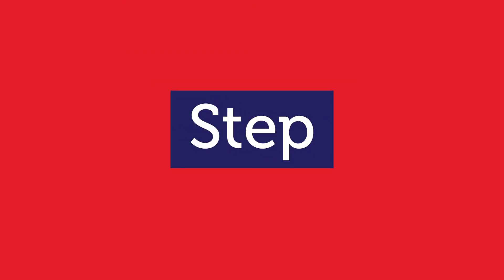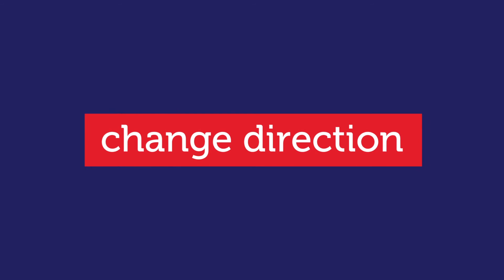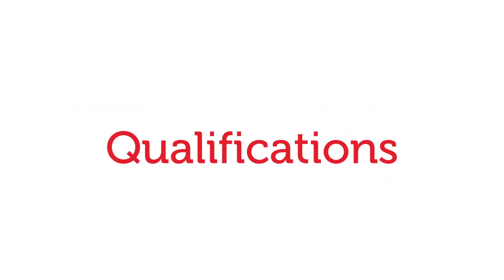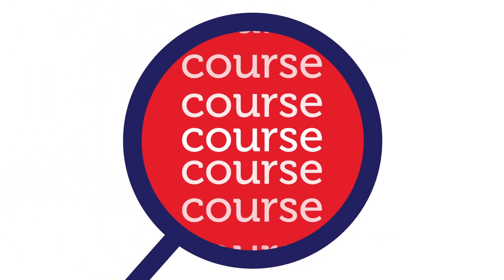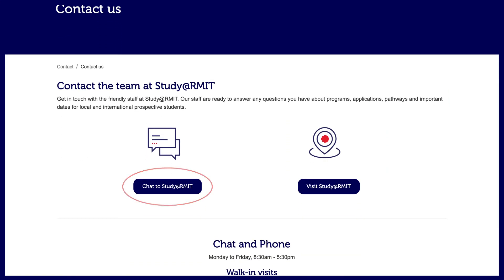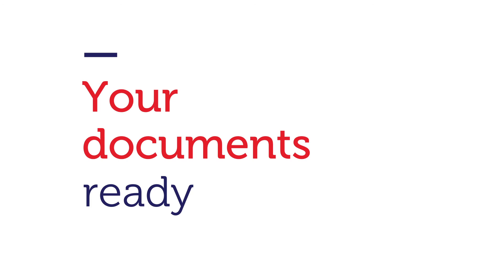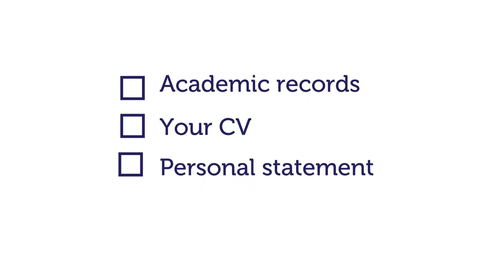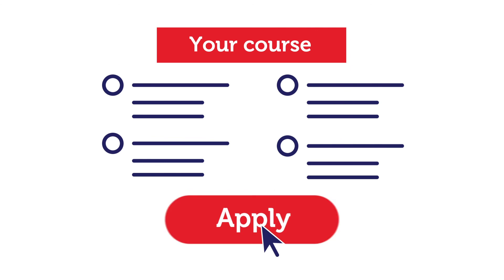Get ready to apply to RMIT - Postgraduate students | RMIT University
Thinking about applying to RMIT University? This video has all the tips on how to get ready and prepare your application.